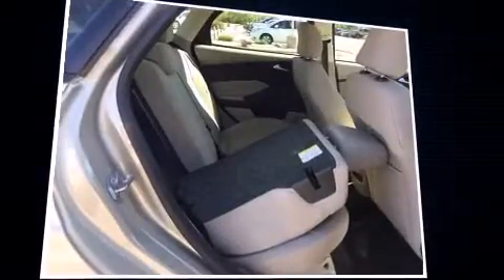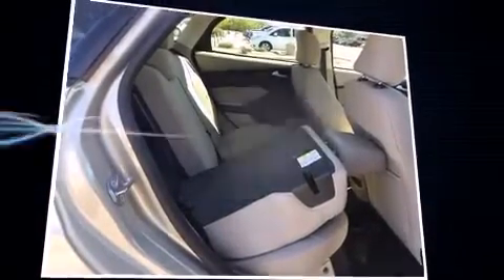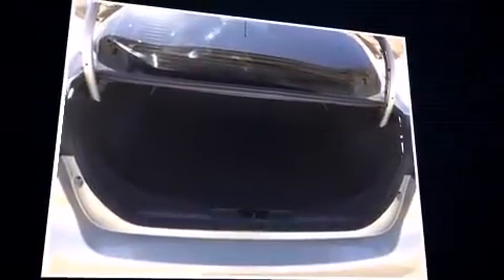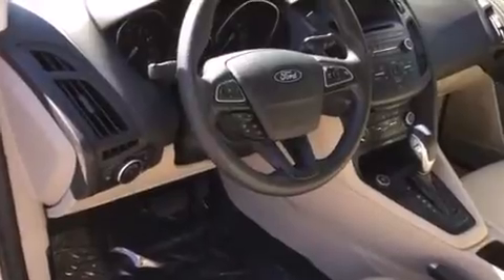2015 Ford Focus SE in Abilene, TX 79606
Climb inside the 2015 Ford Focus. It features a front-wheel-drive platform, an automatic transmission, and a 2 liter 4 cylinder engine. All of the following features are included: a tachometer, variably intermittent wipers, adjustable headrests in all seating positions, a trip computer, an outside temperature display, fully automatic headlights, and 1-touch window functionality. Take assurance in side curtain airbags, providing head protection in the event of a severe collision. Our aim is to provide our customers with the best prices and service at all times. Please don't hesitate to give us a call.